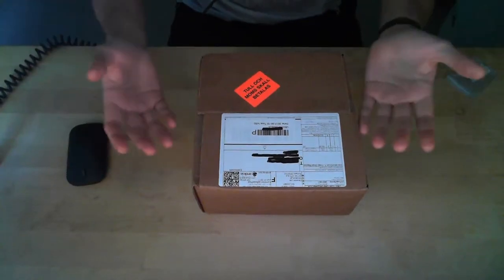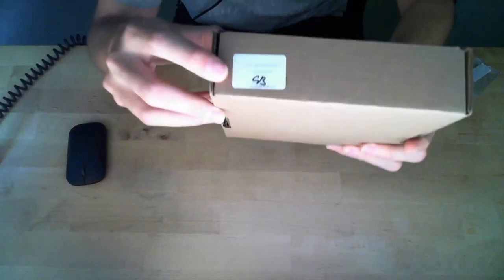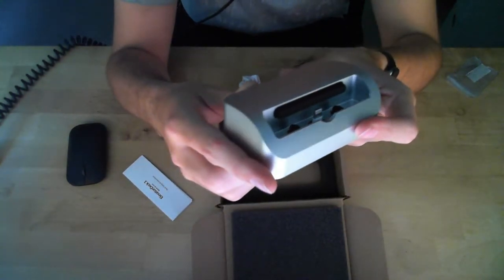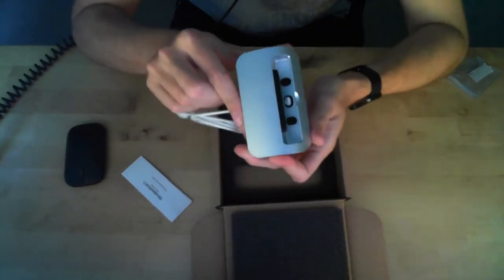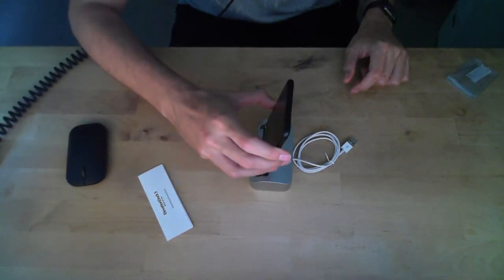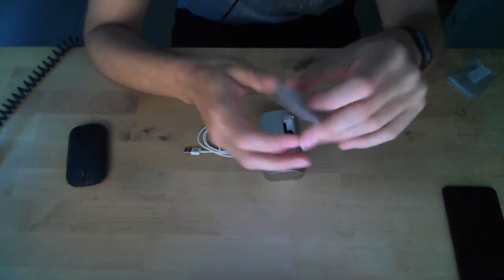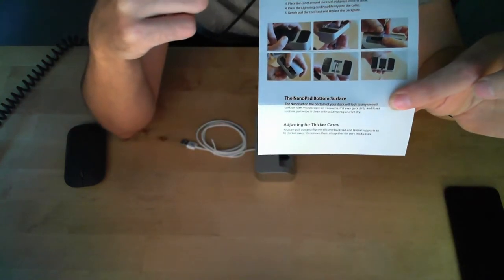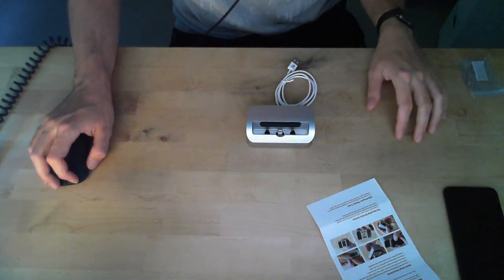Unboxing the elevation lab iPhone 7 Plus dock